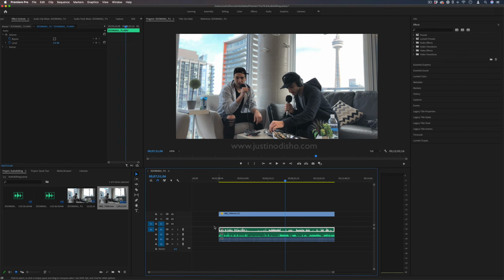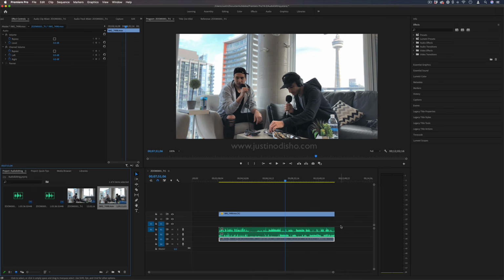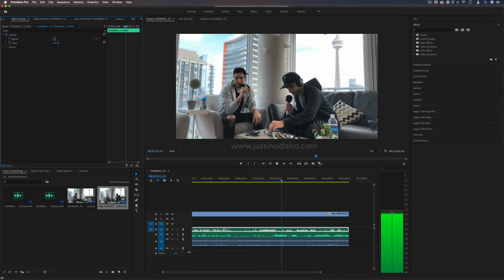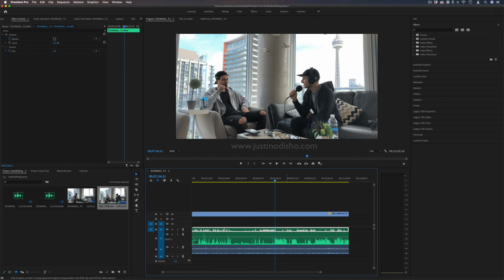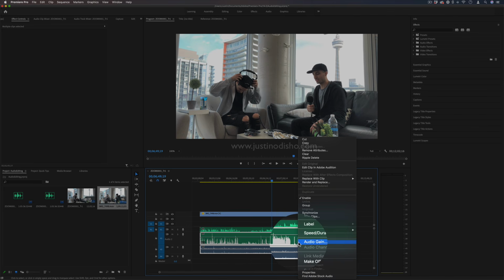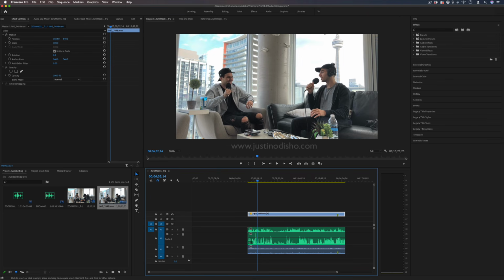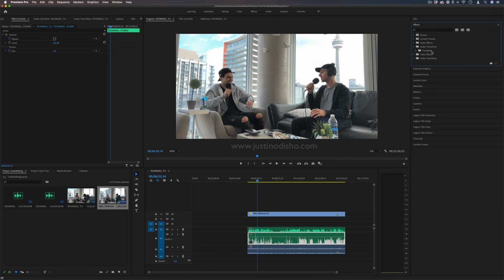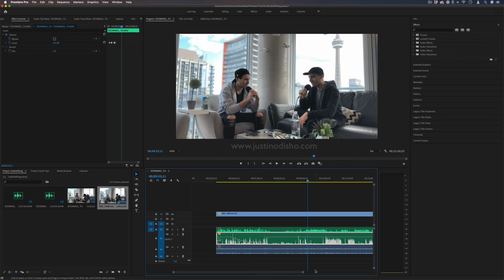The Basics of Audio Editing in Adobe Premiere Pro CC Tutorial (How to Levels, Sync, Effects etc.)